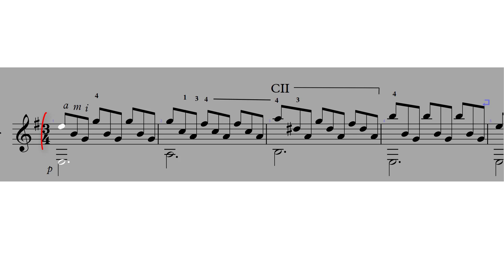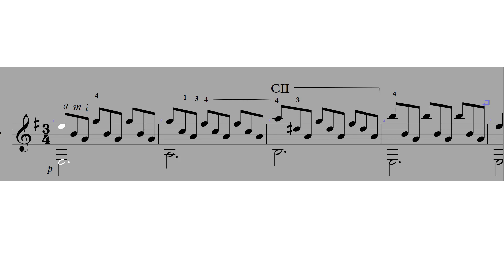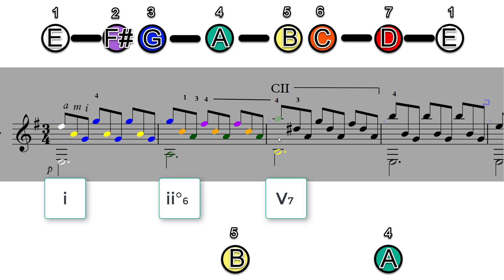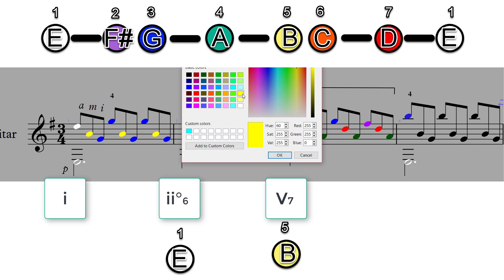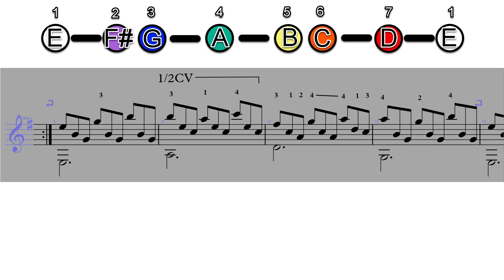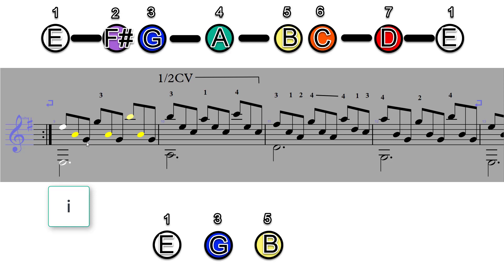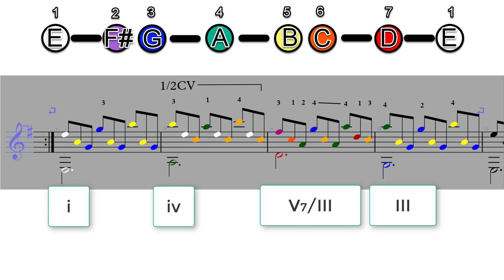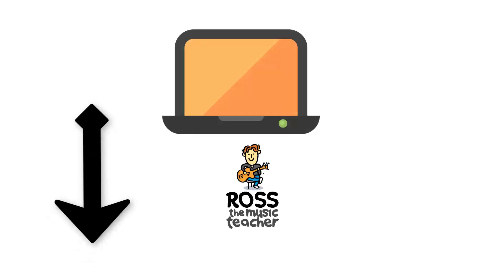Classical Guitar Music Theory - Francisco Tarrega's Study in e minor Analysis Using COLOR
In this awesome colorful music theory lesson, we will be taking apart Francisco Tarrega's classical guitar cornerstone: the Study in e minor. This is a lovely piece that will melt the ice off of a gargoyle's face.  And of course, members of can download the PDF!

100 Sight Reading Exercises
Rhythm Made Easy